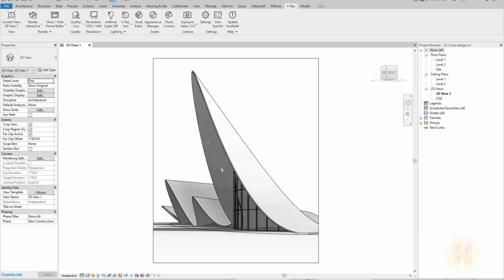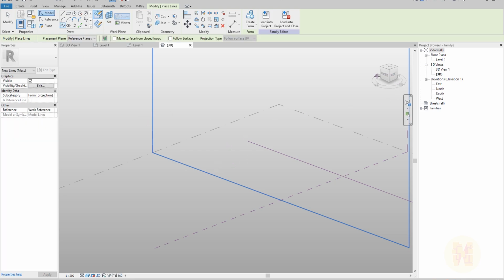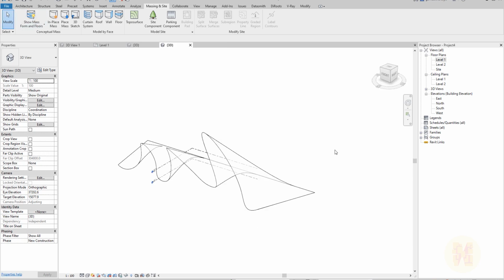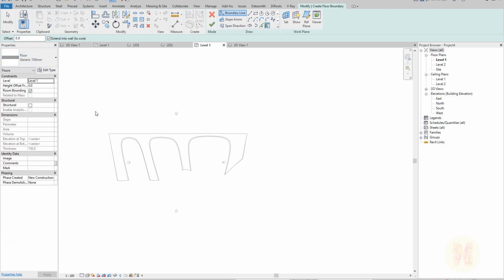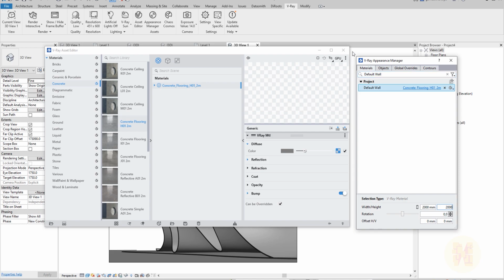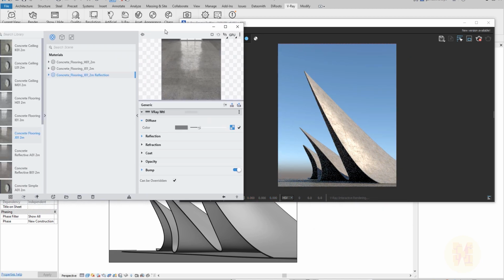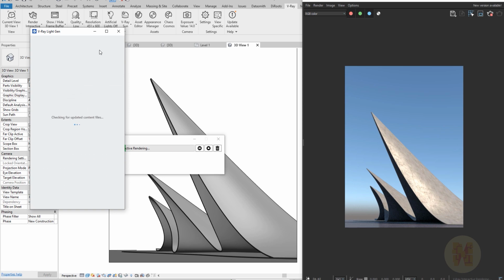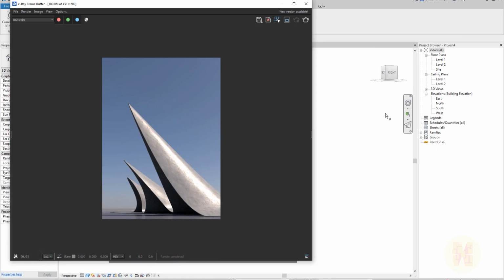Revit and V-ray | Fast concept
In this video, we will use V-ray and Revit to create the fast concept. In this video, wi will use a simple model and will render it. You will see how you can get nice shots in a few seconds.

Timecodes:
00:10 - intro
00:40 - Creating Shape
06:50 - Camera in Revit
11:20 - V-ray settings and V-ray Materials
20:00 - Light-Gen in V-ray
23:20 - Conclusion

𝑫𝒐𝒏'𝒕 𝒇𝒐𝒓𝒈𝒆𝒕 𝒕𝒐 𝒈𝒊𝒗𝒆 𝒍𝒊𝒌𝒆 👍 𝒇𝒐𝒓 𝒕𝒉𝒊𝒔
💬 𝗚𝗘𝗧 𝗖𝗢𝗡𝗡𝗘𝗖𝗧𝗘𝗗💬